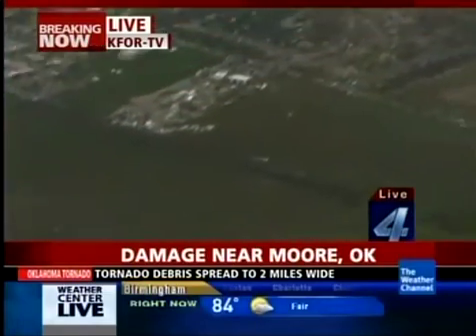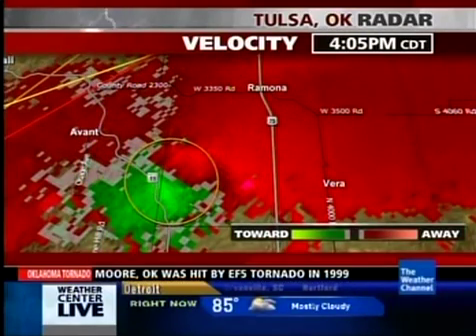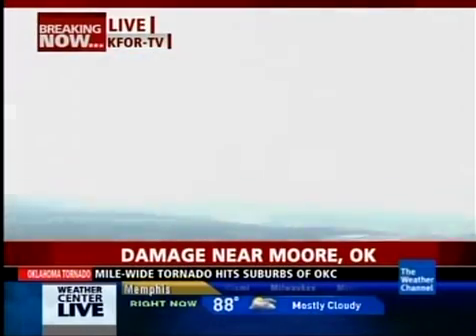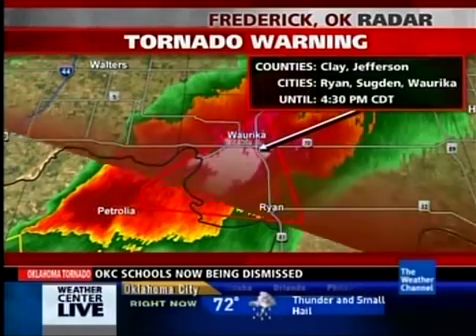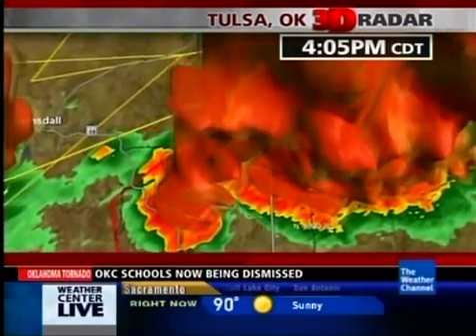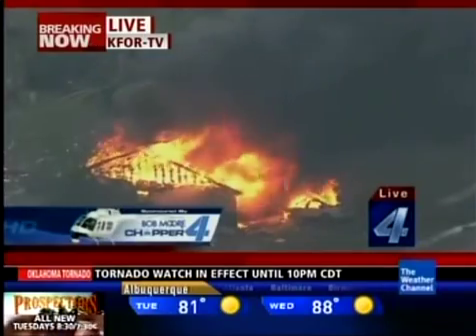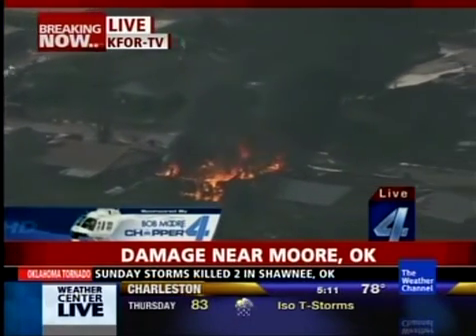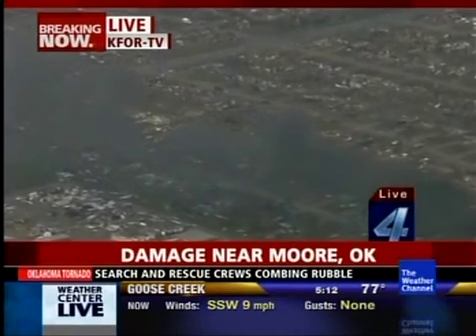Moore OK Tornado As It Happened TWC Coverage Part 8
Moore, OK, just to the south of Oklahoma City, was hit by a devastating tornado on May 20, 2013, which destroyed homes and killed at least 24.  This is coverage from The Weather Channel and KFOR.